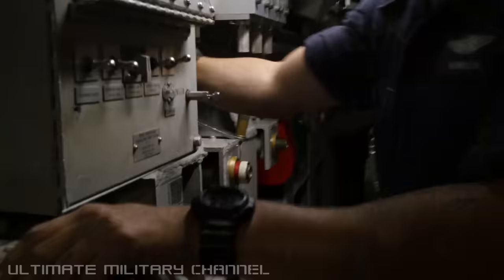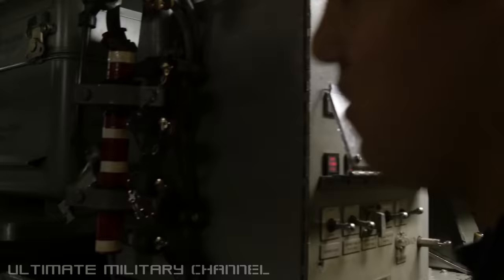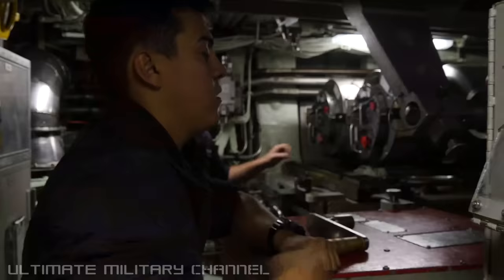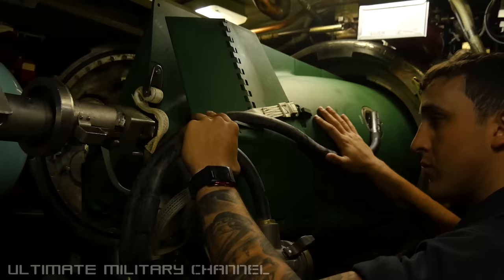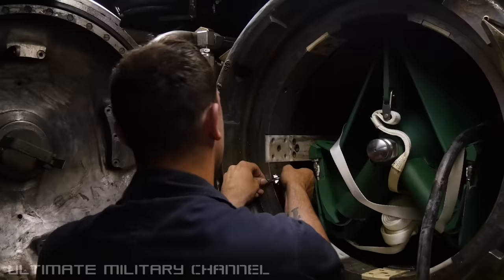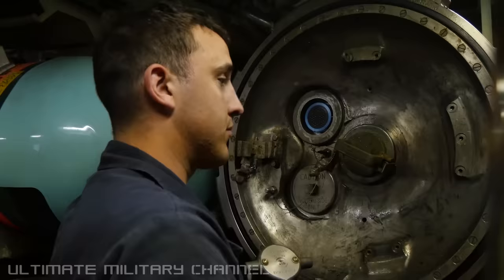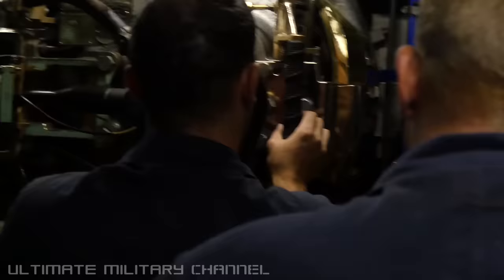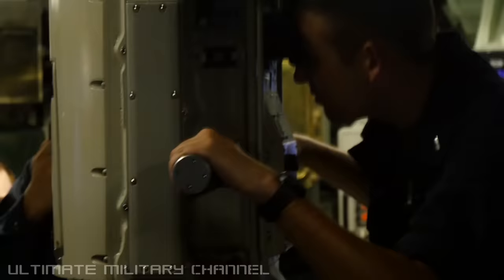Submarine TORPEDO ATTACK Training (And Harpoon Missile Launched During Same Exercise To Sink Ship)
Submarine Torpedo Attack Training (plus a separate UGM-84 Harpoon missile launched during the same "RIMPAC" training exercise to Sink Ship).

This remarkable video contains two pieces of footage from same "RIMPAC" event—taken from inside a United States Navy Los Angeles-class fast attack sub, and from the air—details the preparation, loading, and launch of an anti-ship missile, and also shows a conventional torpedo striking the training target/decommissioned navy vessel.

Official release: PACIFIC OCEAN (July 12, 2018) Sailors assigned to Los Angeles-class fast-attack submarine USS Olympia (SSN 717) prepare to launch a UGM-84 Harpoon missile during the Rim of the Pacific (RIMPAC) training exercise to sink the decommissioned ex-USS Racine (LST-1191) July 12 off the coast of Hawaii. Twenty-five nations, 46 ships, five submarines, about 200 aircraft, and 25,000 personnel are participating in RIMPAC from June 27 - Aug. 2 in and around the Hawaiian Islands and Southern California. The world's largest international maritime exercise, RIMPAC provides a unique training opportunity while fostering and sustaining cooperative relationships among participants critical to ensuring the safety of sea lanes and security of the world's oceans. RIMPAC 2018 is the 26th exercise in the series that began in 1971.

Credit: Petty Officer 2nd Class Michael Lee, USN.

And thank you for visiting the Ultimate Military Channel.